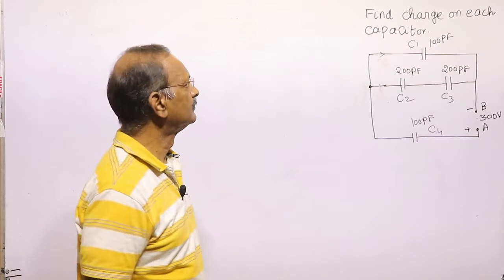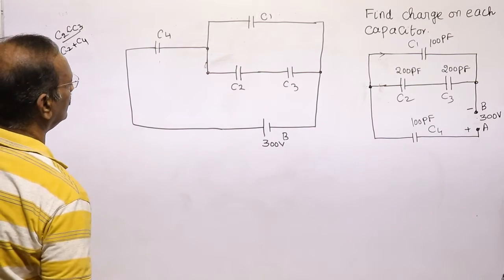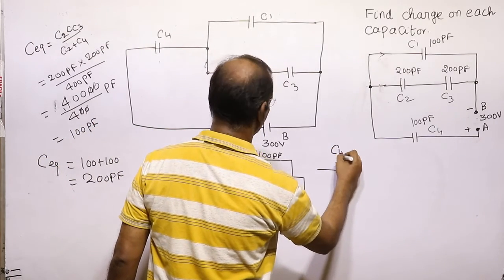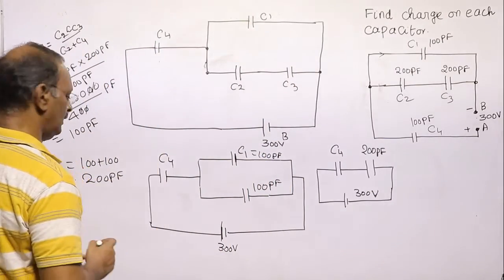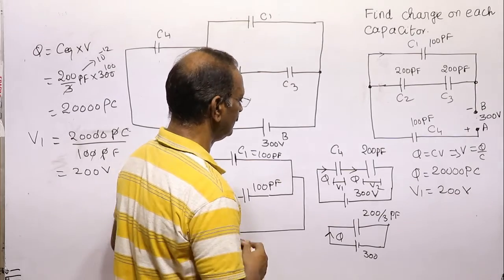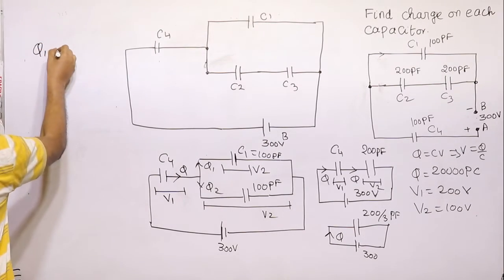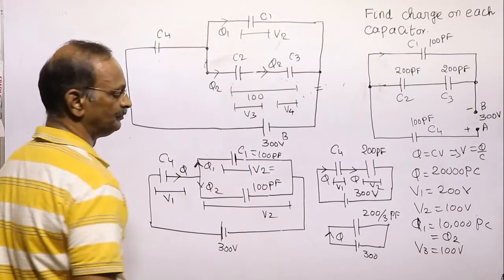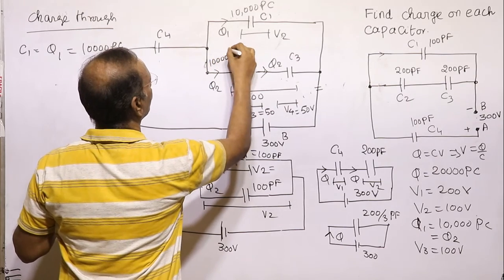41 NUMERICAL -6 CHARGE ON CAPACITORS IN COMBINATIONS : NEET/JEE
Capacitor and Dielectrics: Charge Distribution in series parallel combination of Capacitors for NEET/JEE.